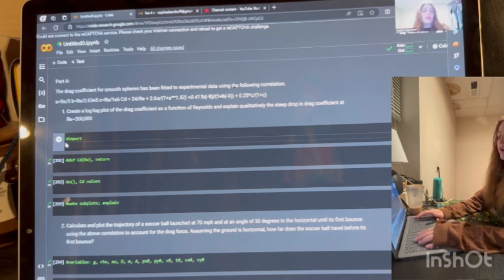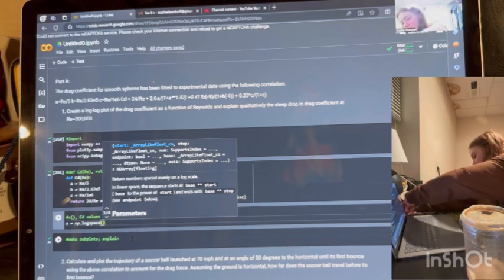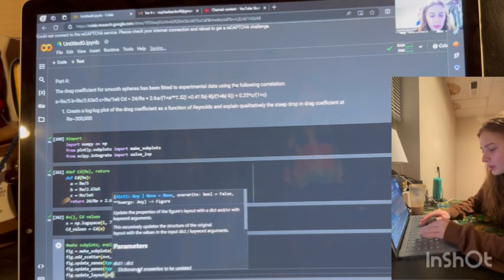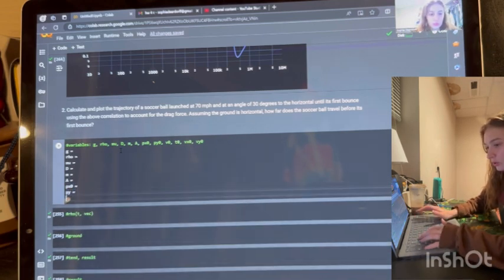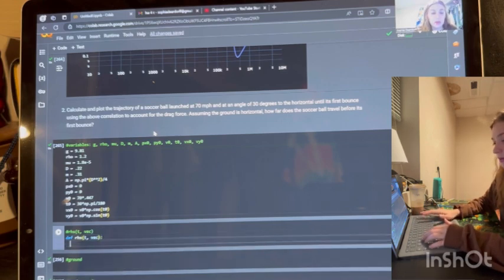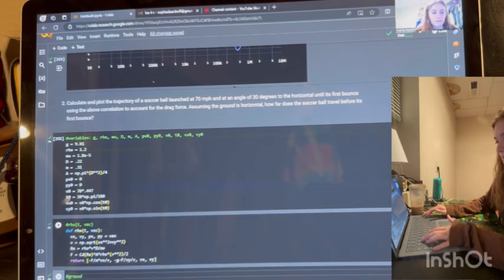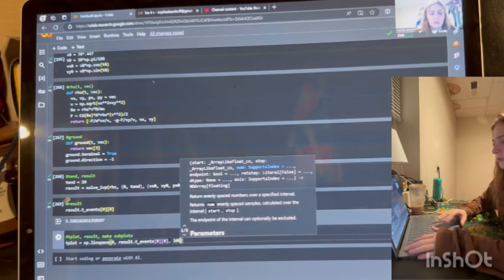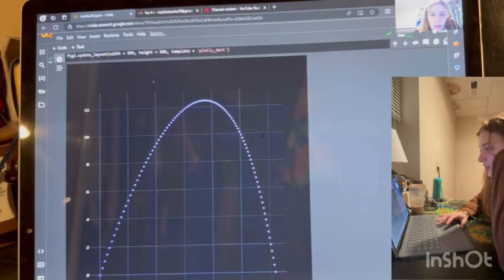Homework 5 Part A